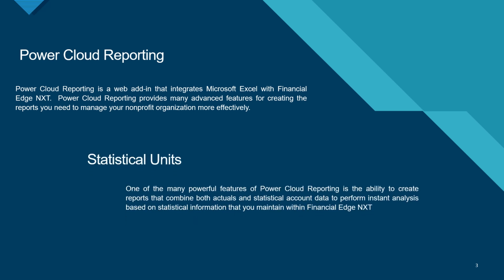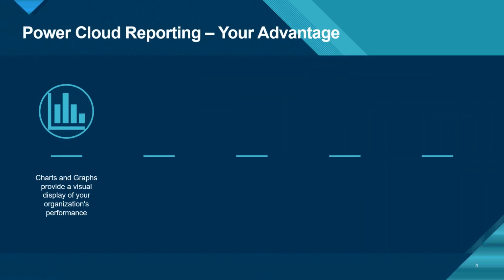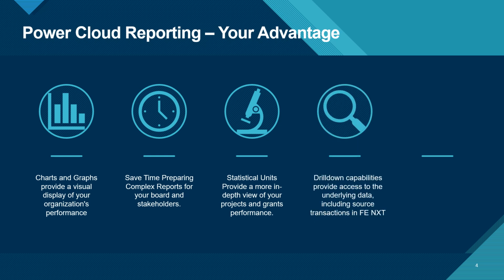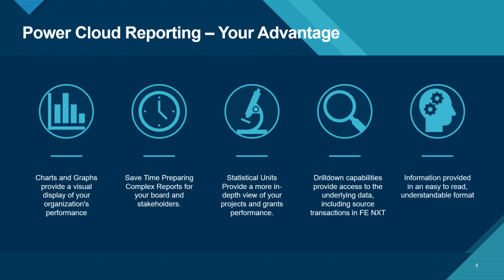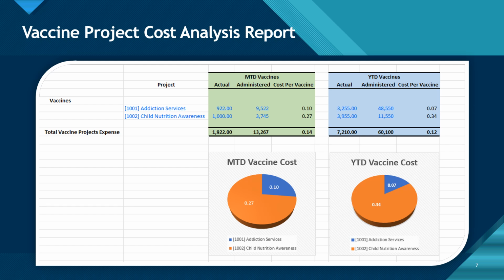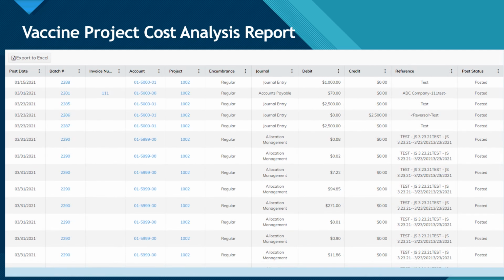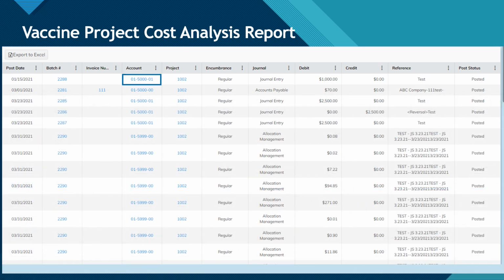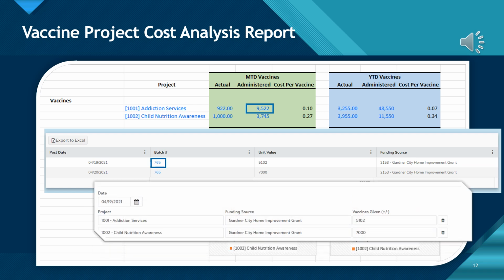Power Cloud Reporting - Statistical Units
Power Cloud Reporting is an Excel integrated reporting system for Financial Edge NXT.  Easily create financial reports and drilldown back to source records in Financial Edge NXT